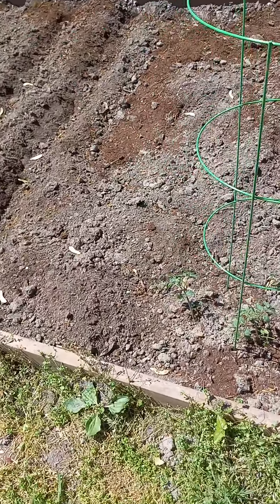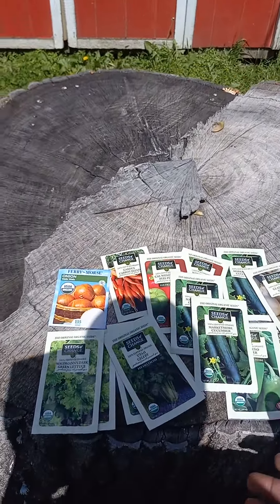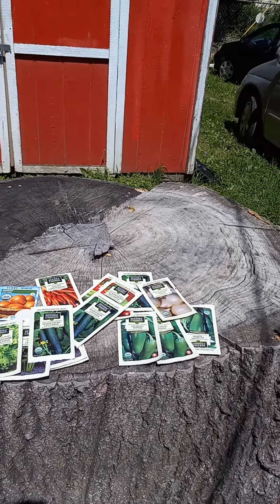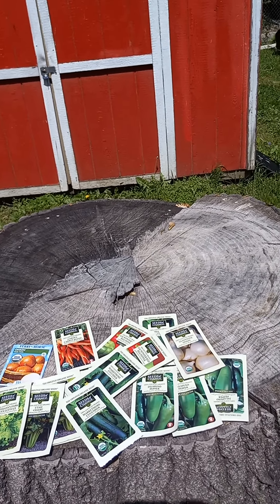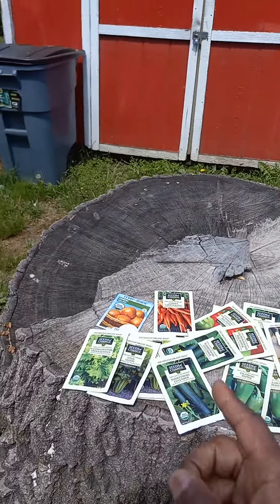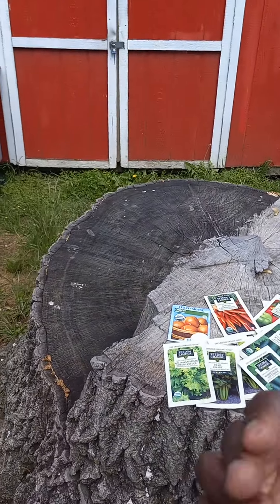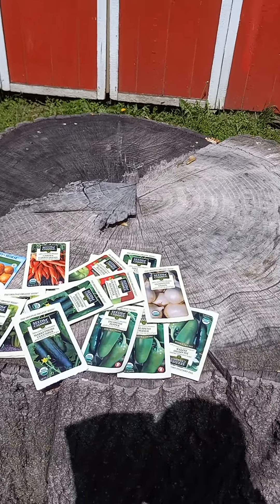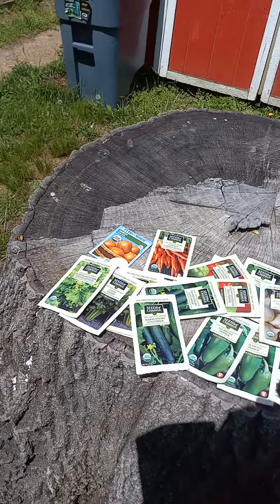Empowerment through the Power of Nature, featuring Dr. Botanica.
Dr. Botanica articulates the importance and power of growing your own produce and cooperative economics.  Why the Asiatics are behind the economic 8-Ball and are some of the most dis-eased people on the North American continen? One of the reasons is because they choose to be dependent upon someone else to feed them and provide to with benefits.  Share the Nationality information with the information of Agricultural and Cooperative Empowerment.  Help connect your young with the power of nature and self Empowerment through naturally growing something and sharing.  No one is going to take care of you any longer, so you'd better reconnect with nature and learn to survive as your Ancestors did.  The Game is over!